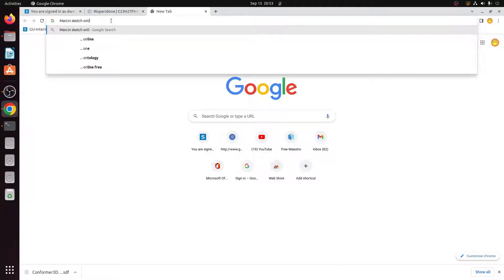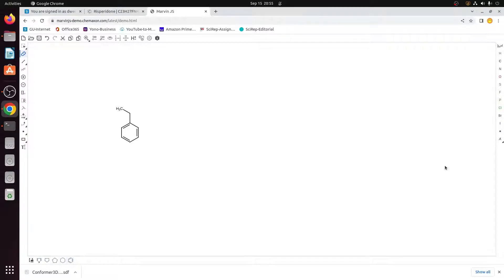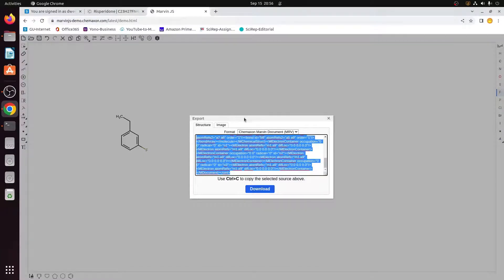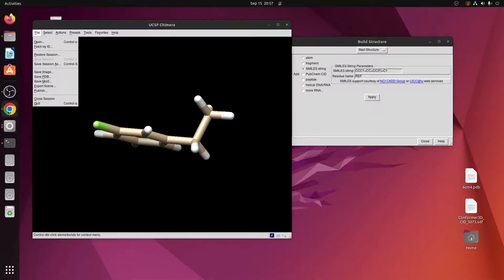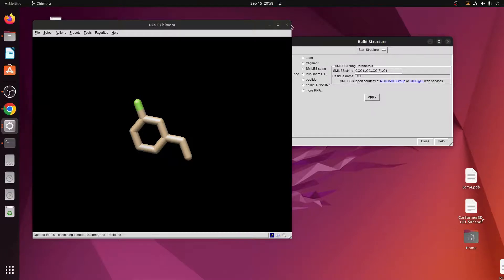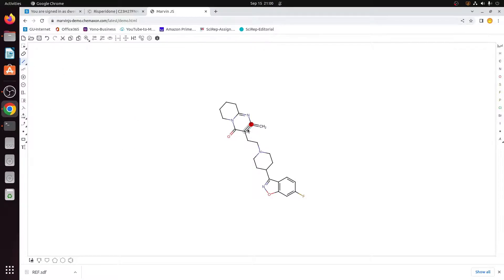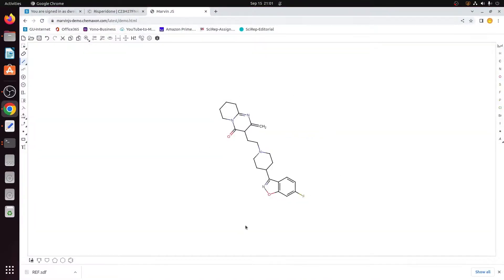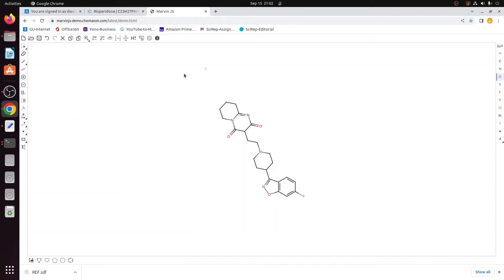Epilogue 4 | Creating Drug Derivatives and New Drug Models Using Marvin Sketch